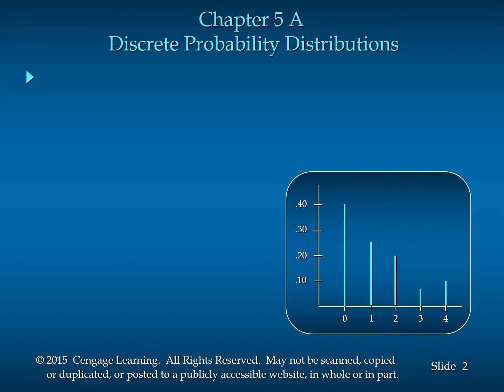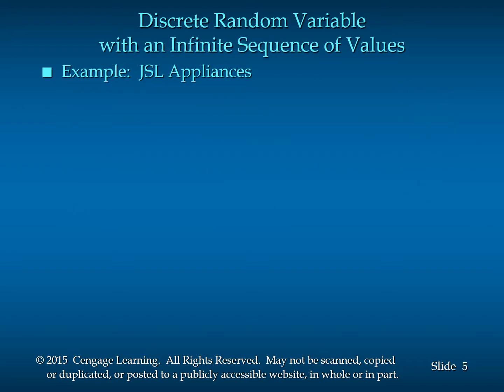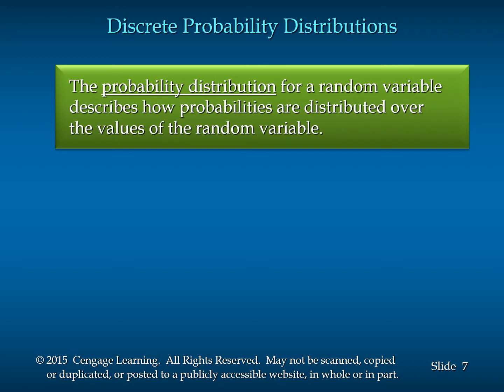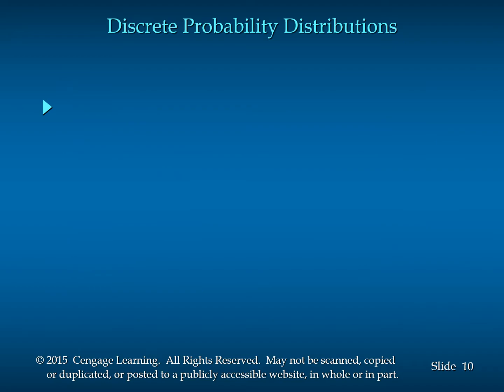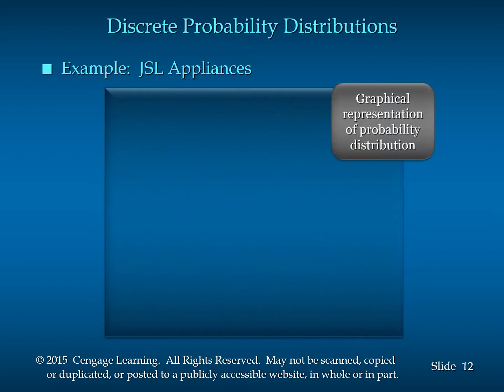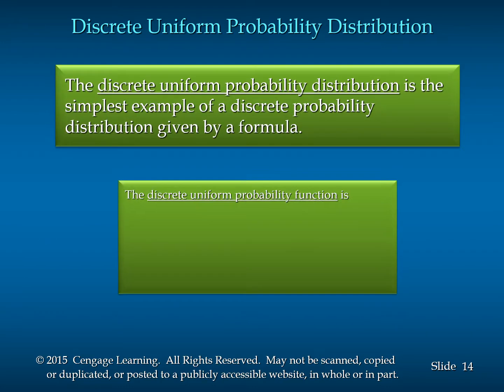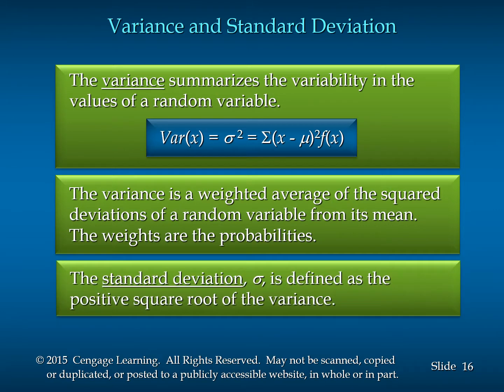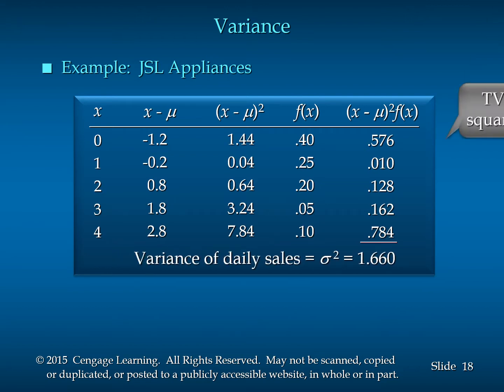WU BUS232 Prengaman - Chapter 5A Discrete Probability Distribution